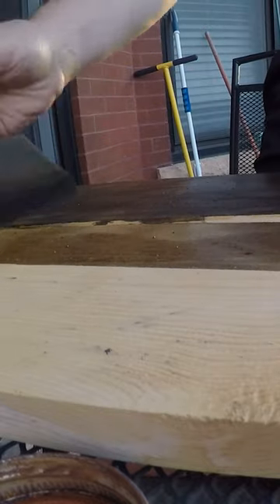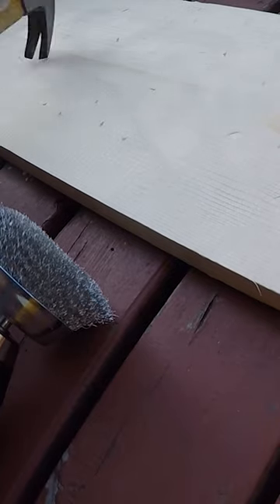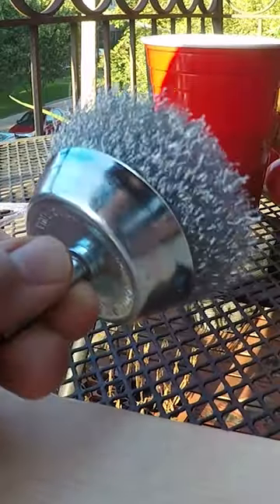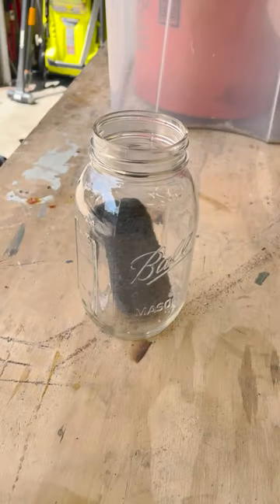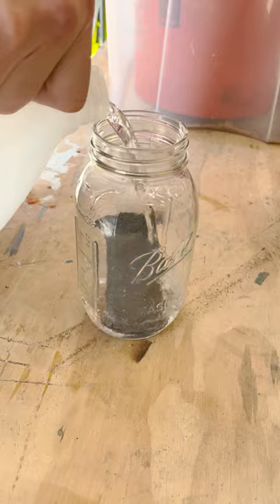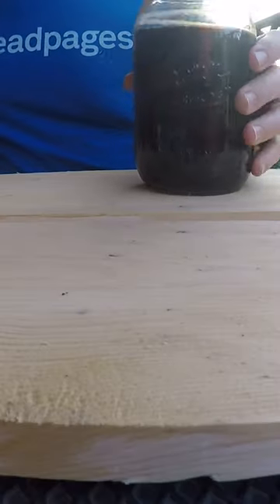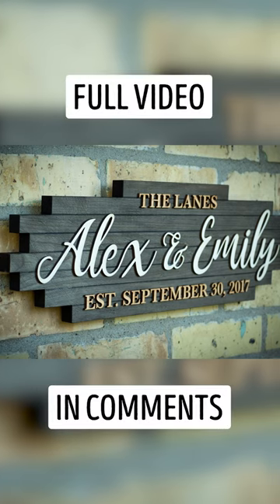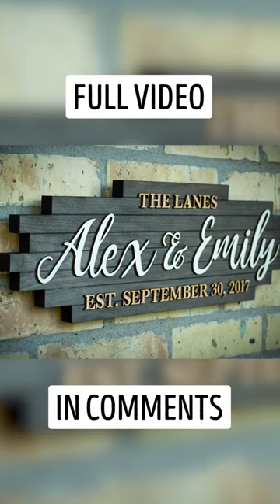Making Faux-Aged Barn Wood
How to turn a basic pine board into an an old looking piece of wood in just a few steps.